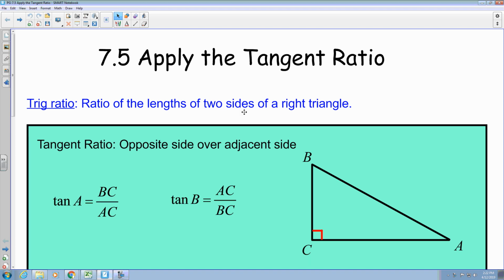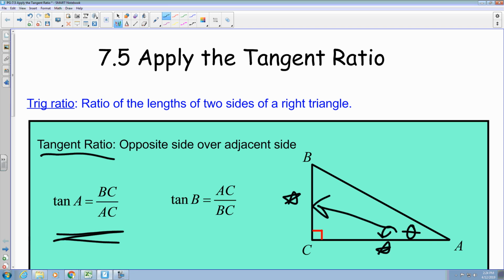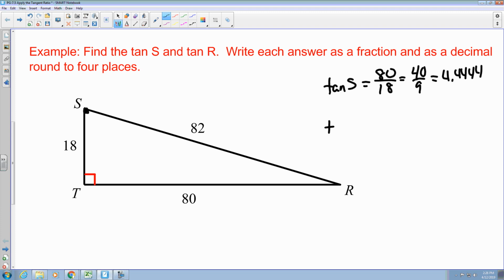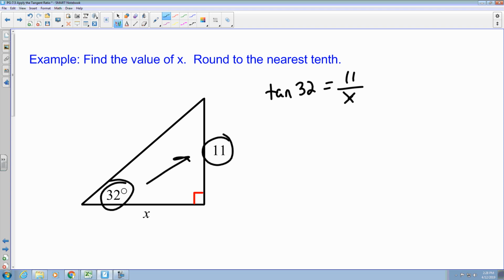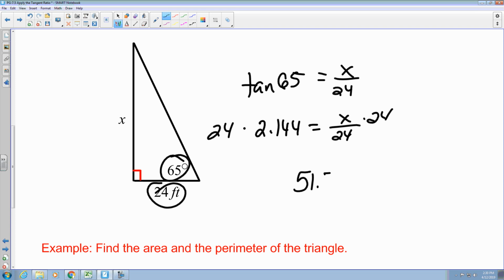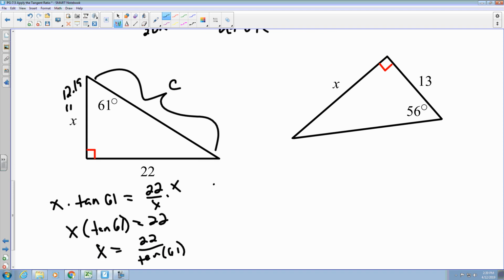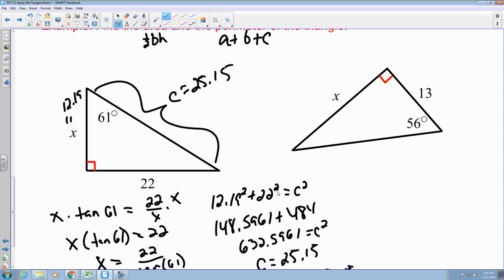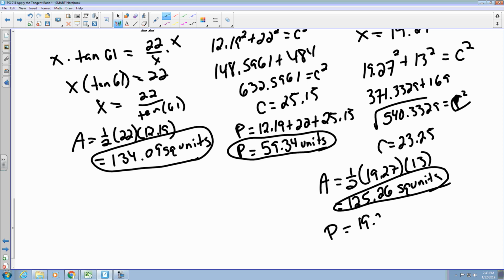7.5 Apply the Tangent Ratio